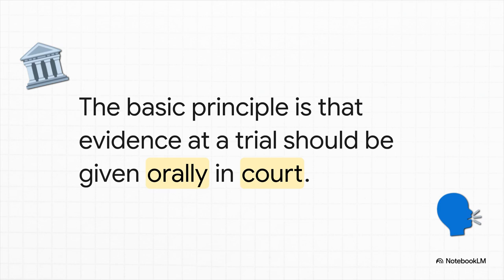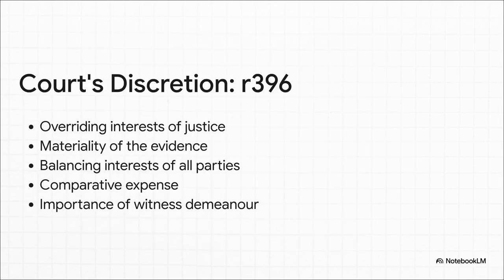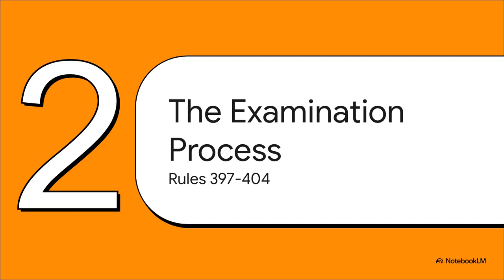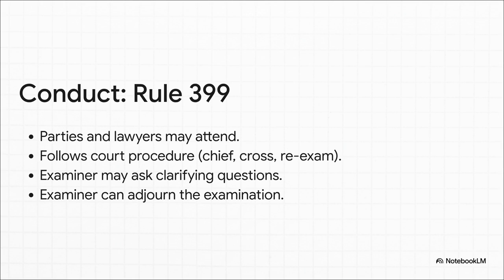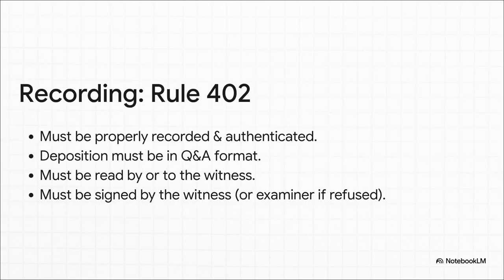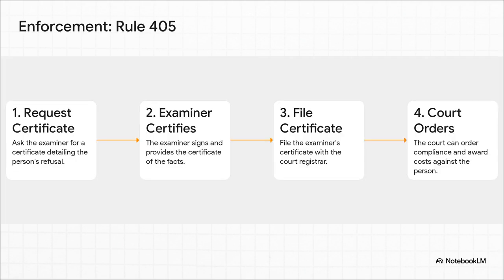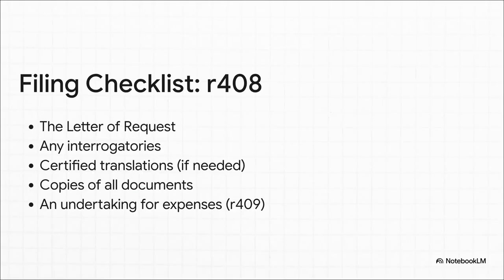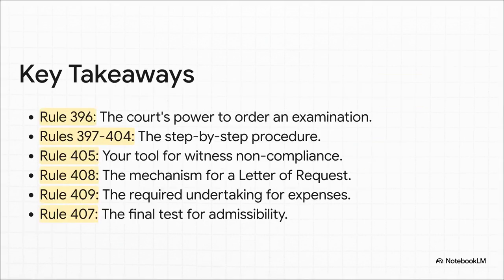UCPR Evidence 3: Beyond the Witness Box: Qld's Playbook for Out-of-Court Evidence (rr 396–409)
When a key witness is offshore, ill, or you’re facing a battalion of experts, you don’t have to sacrifice months of court time. This episode unpacks Queensland’s rules for taking evidence outside the courtroom—how to use examination orders, depositions, and letters of request—so you can preserve testimony efficiently while protecting fairness.

We start with the big picture: why oral evidence at trial is the default, and when a court will exercise its discretion to order an out-of-court examination. You’ll see how judges balance practicality and justice—travel burdens, credibility issues, cost, delay, and whether the evidence is truly material—plus why plaintiffs often need a stronger case to obtain these orders. Then we get hands-on: choosing an examiner (judge, magistrate, or a suitable non-judicial appointee), setting appointments and giving notice, serving subpoenas with conduct money, and running the session like a mini-trial (examination-in-chief, cross, re-examination), including how to handle objections on the record and what happens if a witness refuses to cooperate.

Next, we map the paper trail that makes or breaks admissibility: proper recording and authentication of evidence, how depositions are filed, when they are actually admissible at trial, and the cost/expense rules for people required to attend. You’ll learn the pathways to examine additional persons not named in the order, and the court’s powers to compel attendance—and to award costs—if someone defaults.

Finally, we go international with letters of request: when to use them (especially for foreign witnesses), the required forms and translations, the undertaking for expenses, and practical expectations when dealing with foreign courts under the Hague Evidence Convention. We’ll flag common traps—like “fishing expeditions,” inadequate specificity, and botched recording/authentication—and offer pro tips such as considering video-recorded evidence where appropriate and selecting an examiner who won’t consume precious court resources.

A clear decision framework for when to seek an examination order versus a letter of request.

A step-by-step checklist for notices, subpoenas, recording, authentication, filing, and cost undertakings.

Tactics to balance efficiency with fairness—without compromising cross-examination or credibility assessments.

Practical guardrails to keep your application tight, targeted, and admissibility-proof.

Whether you’re streamlining a complex expert list or securing testimony from across the globe, this guide shows you how to get the evidence you need—on time, on record, and ready for trial.